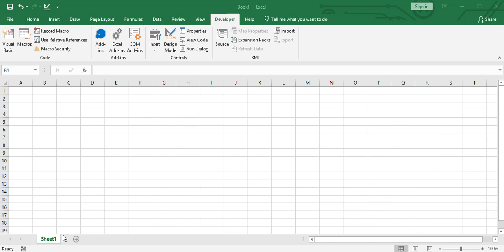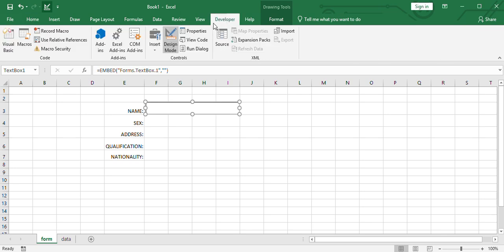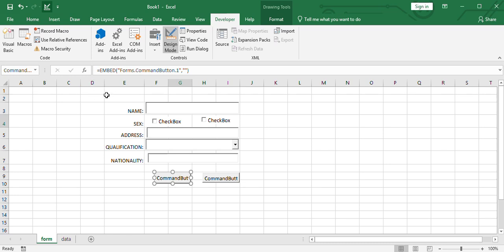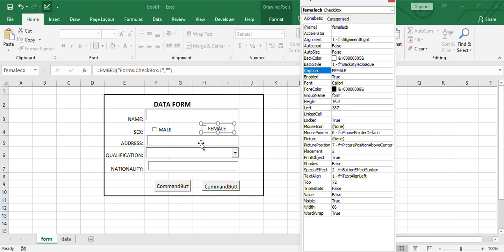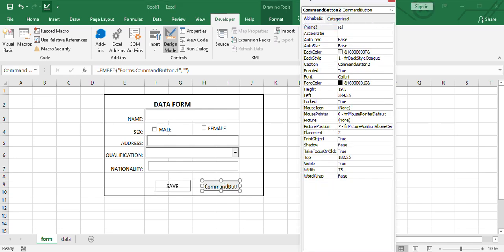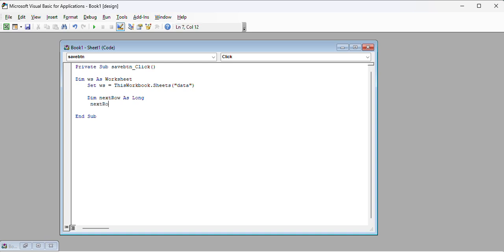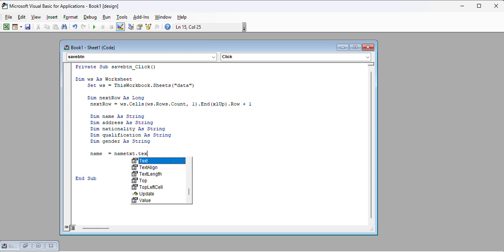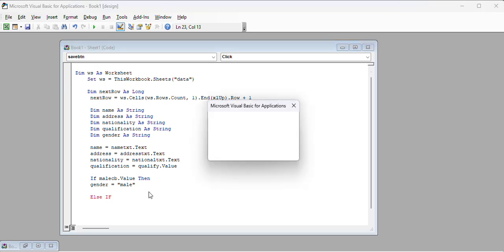EXCEL VBA CRUSH COURSE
Learn Excel VBA by doing: a short, practical video.